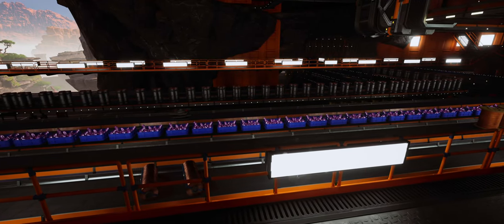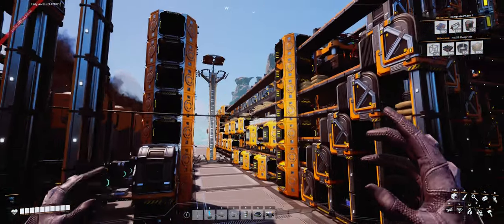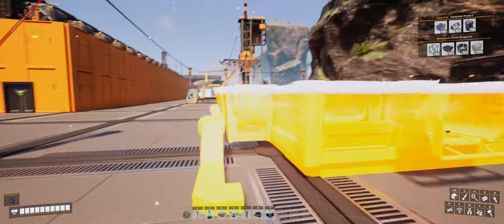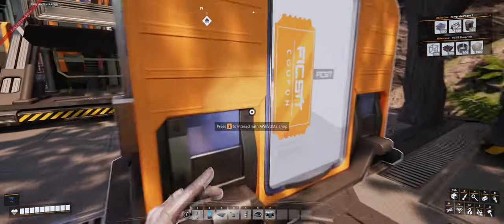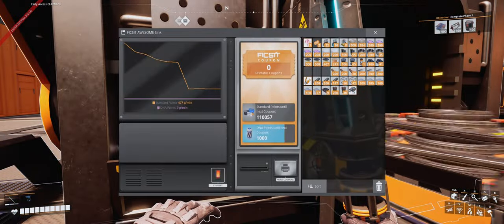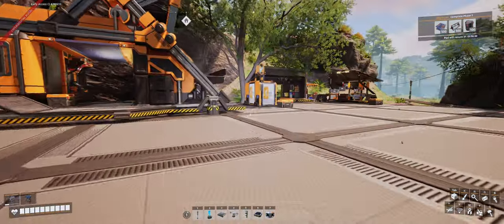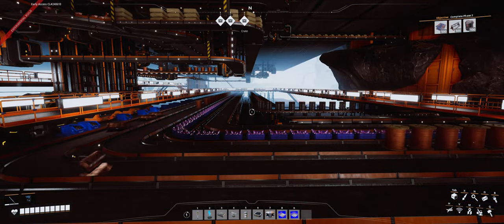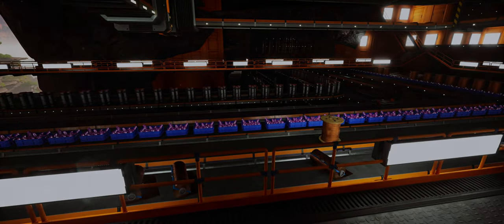I Used Lumen to Light my Subfloor | Satisfactory U8 - Ep 7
Using lights and signs with Lumen enabled!

Welcome to the seventh video in my new Satisfactory playthrough.  This video is an edited down version of my seventh livestream which is on YouTube.  The version of the game is Update 8 Experimental.

My Computer Set-up:
►Computer Case
►Power Supply
►CPU Cooler

Recording Equipment:
►Audio Interface
►Internal Capture Card
►Microphone Arm